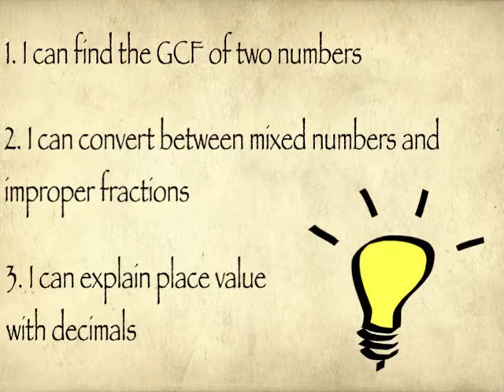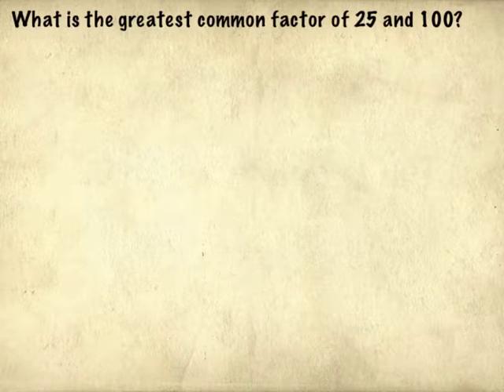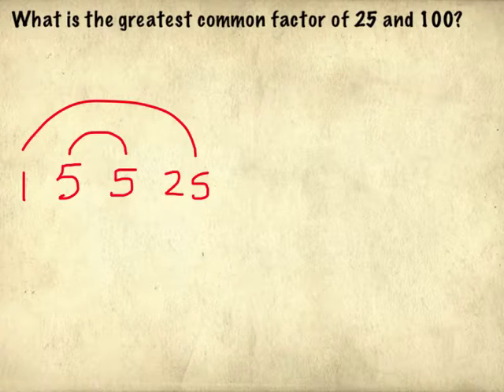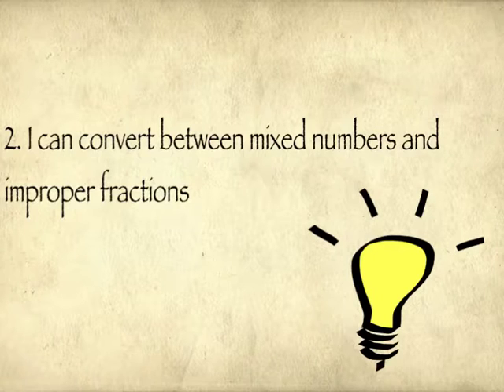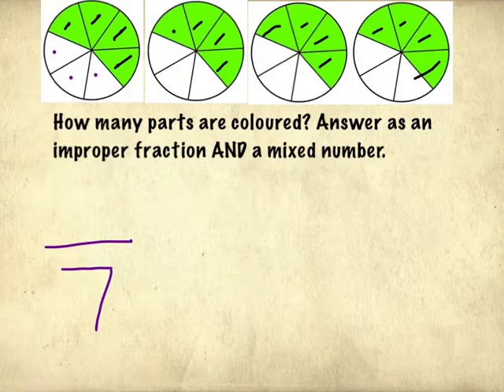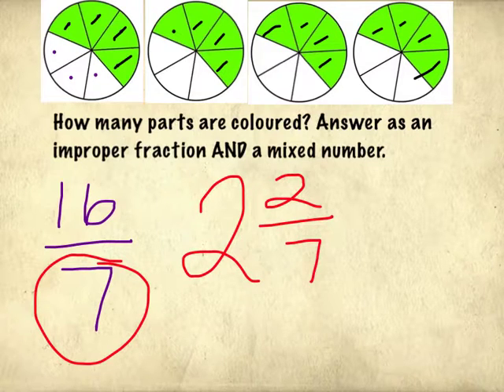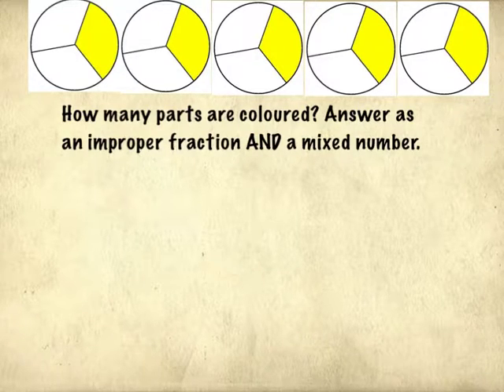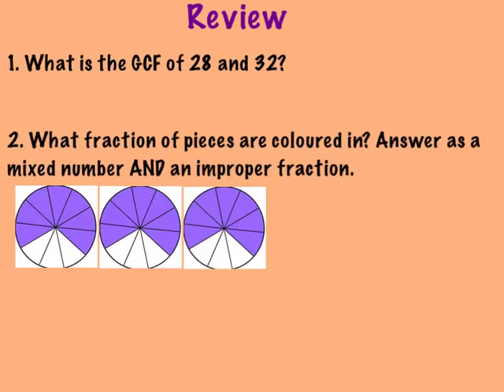Test 13 Lesson 6